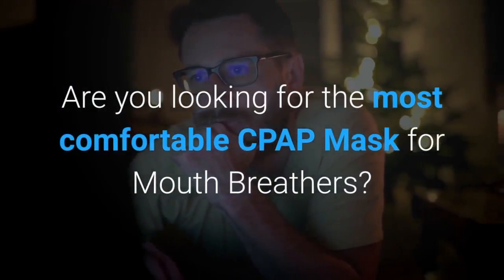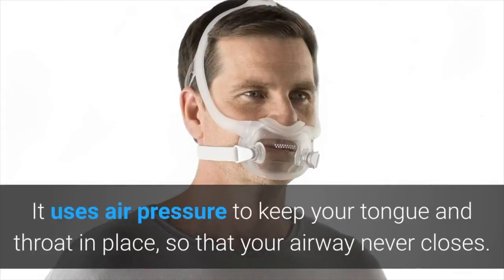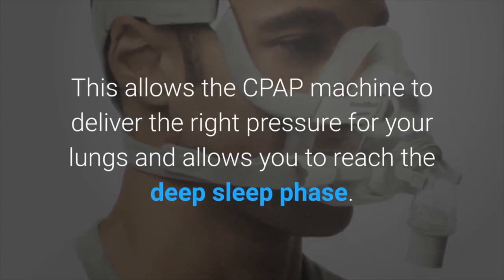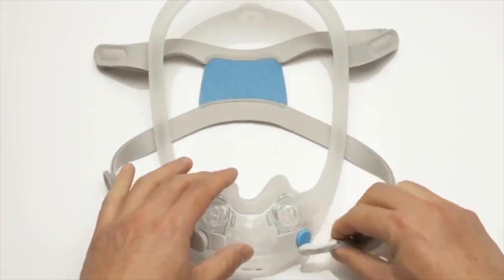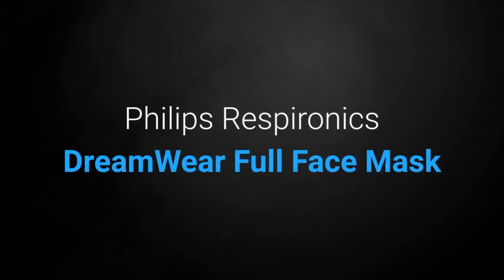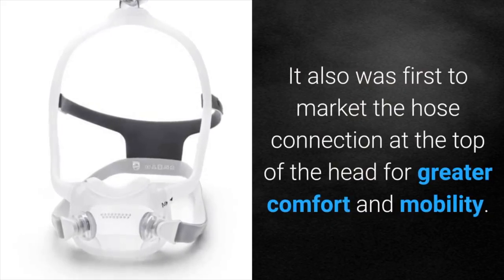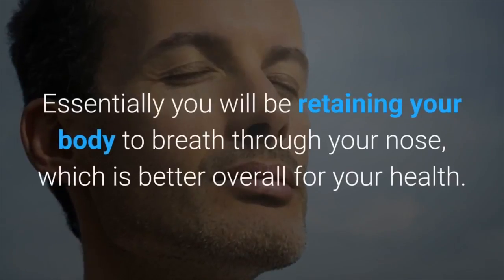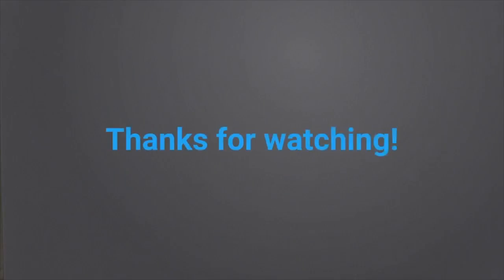Most Comfortable CPAP Mask for Mouth Breathers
Are you looking for the most comfortable CPAP Mask for Mouth Breathers?

Getting enough rest will ensure your body gets enough oxygen and you will feel energized when you wake up.

If you're a mouth breather and have sleep apnea, the best way to combat your symptoms is to use a CPAP (Continuous Positive Airway Pressure) mask. This mask keeps your tongue and throat in place, so that your airway never closes. When your airway closes or collapses, the most common symptom of sleep apnea is loud snoring.

In order to treat this, a doctor will prescribe a full face CPAP mask to ensure both your nose and mouth are covered when you are sleeping. This allows the CPAP machine to deliver the right pressure for your lungs and allows you to reach the deep sleep phase.

Hybrid Full Face masks cover both the nostril and the mouth without the need for additional straps like traditional full face masks. Instead of resting on the bridge of the nose, the mask rests on the nostrils using the nose pillow design.

Here are Napping.com Top Picks for the Most Comfortable CPAP Mask for Mouth Breathers:

ResMed AirSense F30i

The ResMed AirSense F30i features a hybrid design and a hose connection at the top of the head to allow for greater mobility. This is very similar to Philips DreamWear design.

It has a minimal contact design that doesn’t require forehead straps of other full face masks. The air is also directed through a soft headgear for greater comfort when sleeping on the side. It’s a great option to the previous design of the AirSense F20 full face mask

DreamWear Philips

The Philips DreamWear CPAP mask is a full-face mask that is easy to use and offers a number of interesting features.

The tubing is compact, with soft tubing that is designed to flex with you, making it more comfortable than the average CPAP mask.

The mask also comes with a gel cushion that is designed not to leak and minimize pressure on the face. It also was first to market the hose connection at the top of the head for greater comfort and mobility.

Both the ResMed AirSense F30i Mask and Philips DreamWear Masks are the two recommendations for the most comfortable CPAP Masks for Mouth Breathers.

As mentioned earlier, we have one more bonus CPAP Mask for Mouth Breathers.

Some users have reported using a Nose Pillow in conjunction with a chin strap to help provide training and relief as a mouth breather. Essentially you will be retaining your body to breath through your nose, which is better overall for your health.

However, please consult a doctor before attempting this method. CPAP Nose pillow Masks are smaller than hybrid full face masks and can be a good option when the time is right.

We hope you enjoyed the video of the Most Comfortable CPAP Masks for Mouth Breathers.